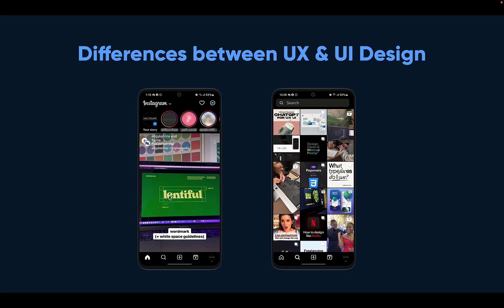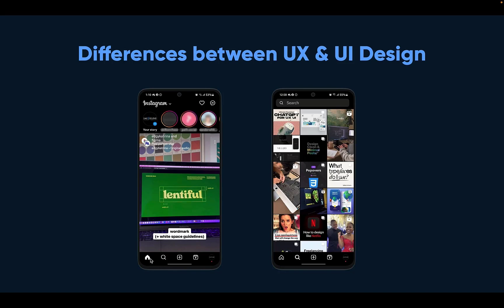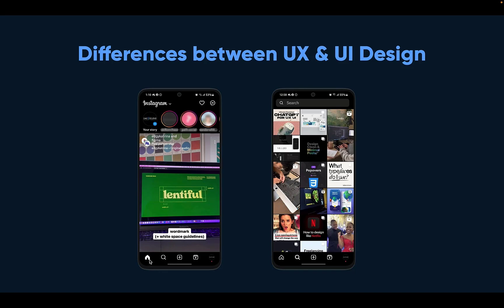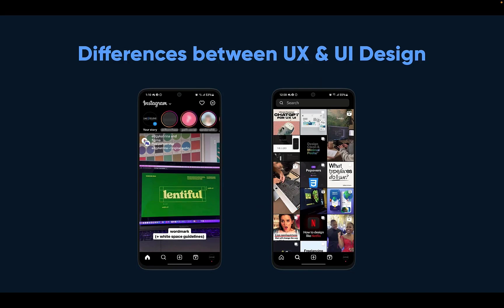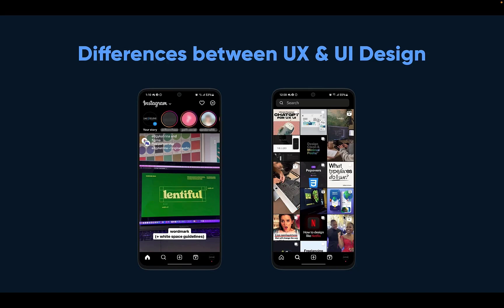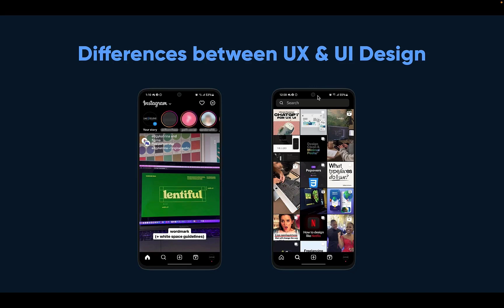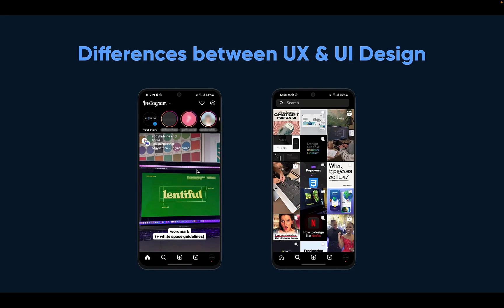6:Differences btw uiux-i Instagram case study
Figma tutorial with @jacqueline.

Design the ui of your app or website with the power of AI, Auto designer